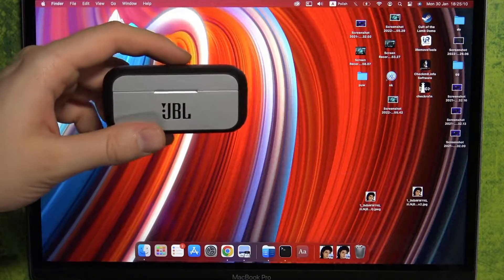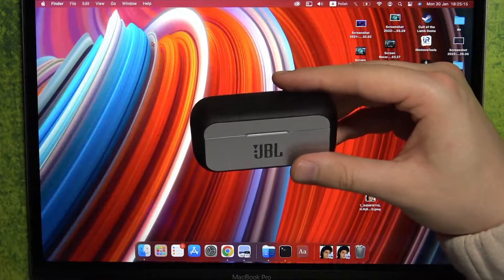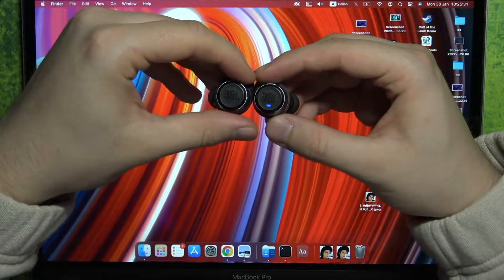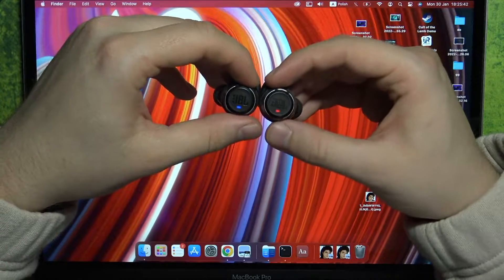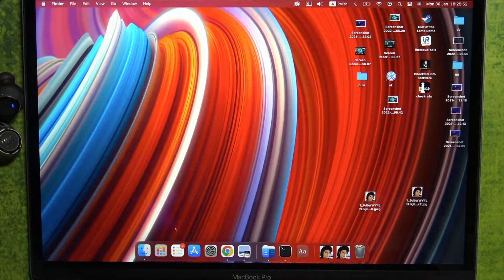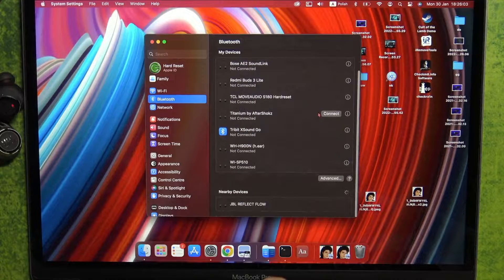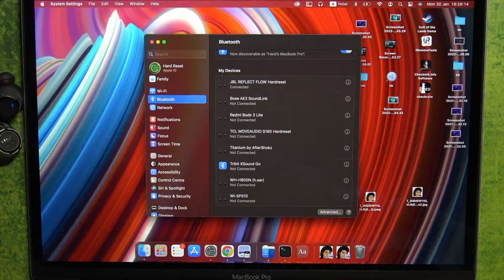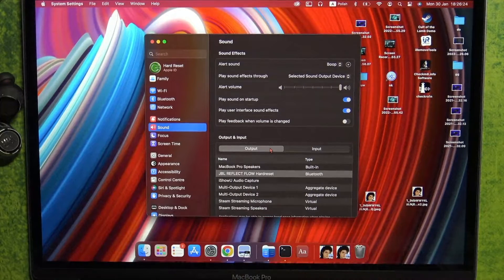How to Pair JBL Reflect Flow with Macbook?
In this video tutorial, you will learn how to easily pair your JBL Reflect Flow Bluetooth speaker with your MacBook. With just a few simple steps, you can enjoy high-quality audio from your MacBook on the go. By the end of this tutorial, you'll be able to enjoy your music, movies, and other audio content with stunning sound quality through your JBL Reflect Flow speaker. So if you're ready to get started, let's begin!

How to Connect JBL Reflect Flow with Macbook? How to Use JBL Reflect Flow with Macbook? How to Link JBL Reflect Flow with Macbook?